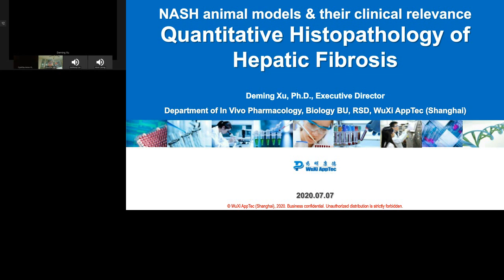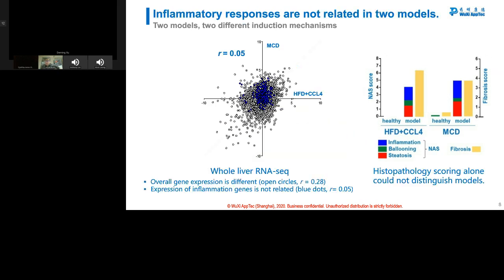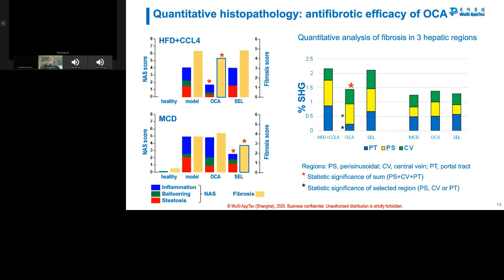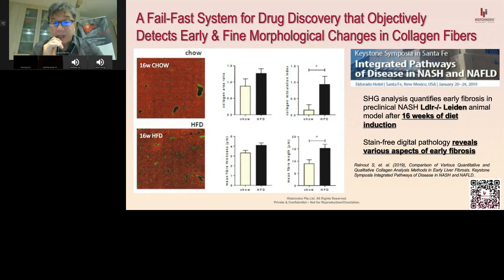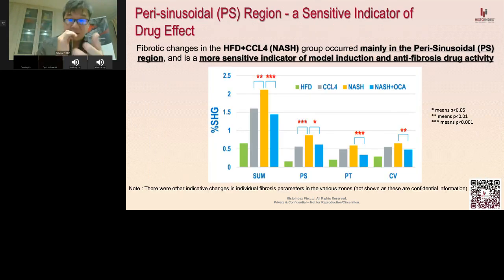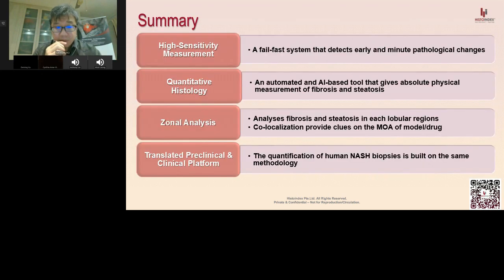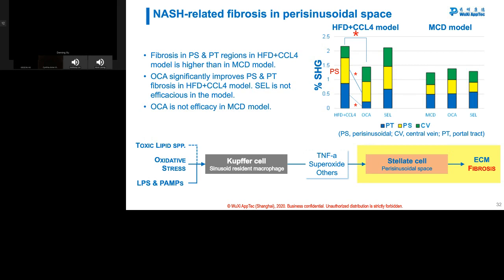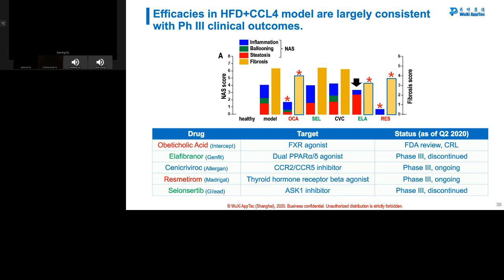NASH Animal Models and their Clinical Relevance – Quantitative Histopathology of Hepatic Fibrosis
Webinar: NASH ANIMAL MODELS AND THEIR CLINICAL RELEVANCE – QUANTITATIVE HISTOPATHOLOGY OF HEPATIC FIBROSIS